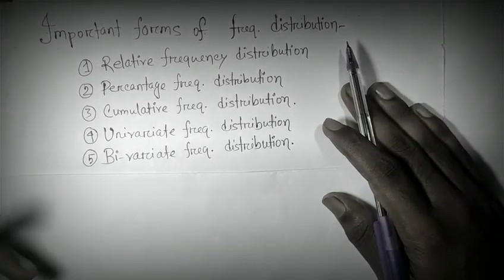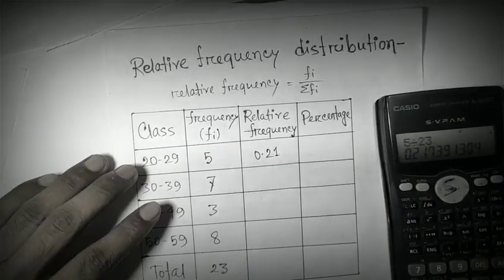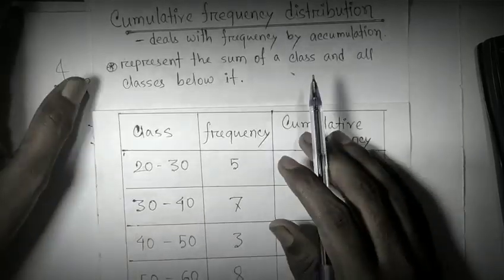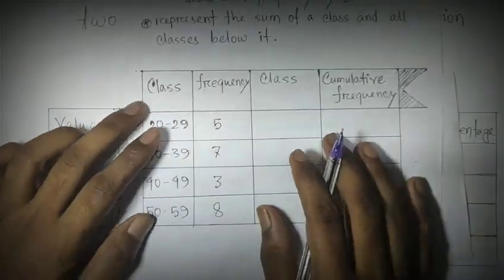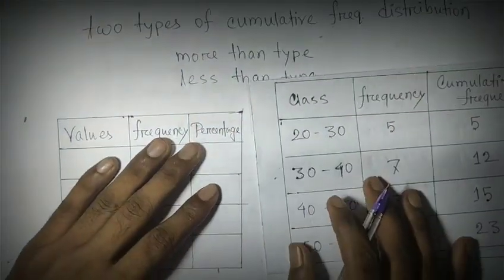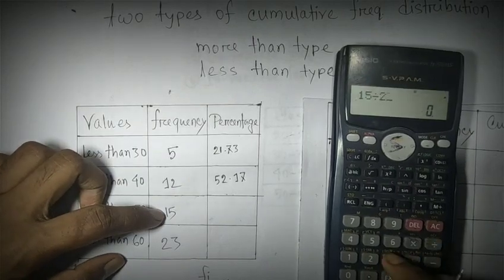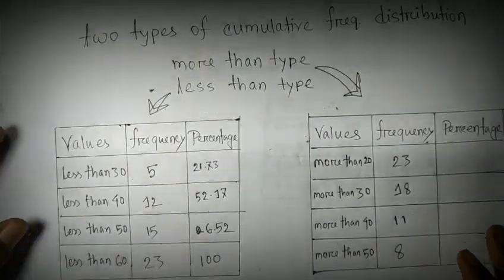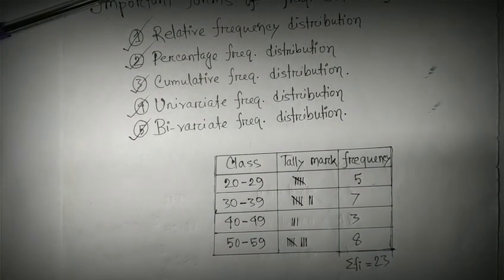Types of frequency distribution. Basic statistics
All the forms of frequency distribution of basic_statistics has been explained in a easiest way in this video by M.A. Salam student of University_of_Dhaka

this lecture is only for the beginner of statistics.